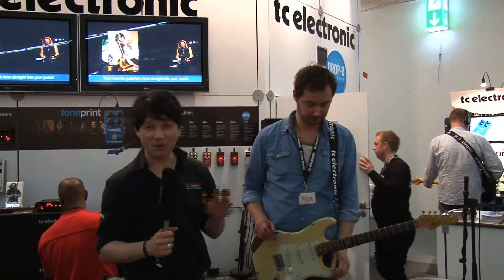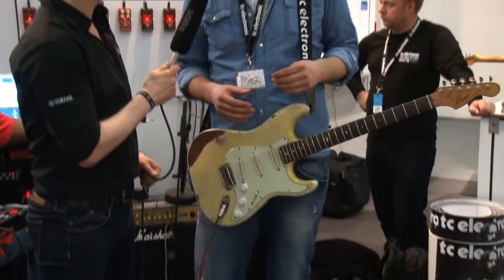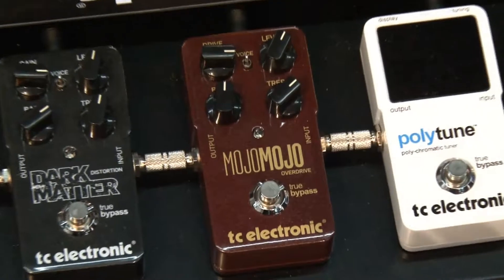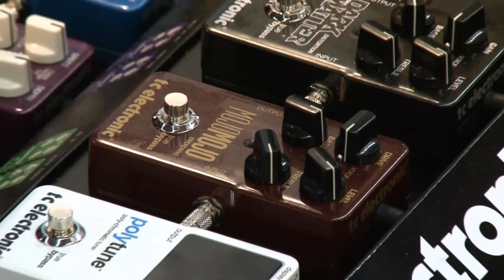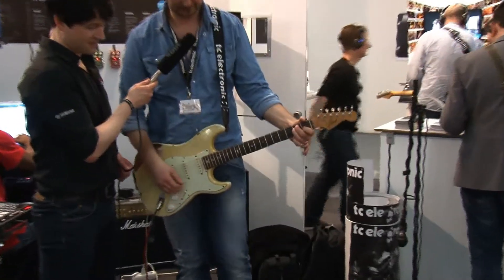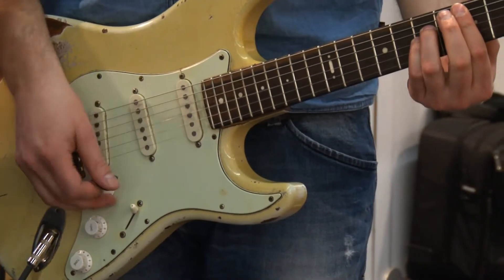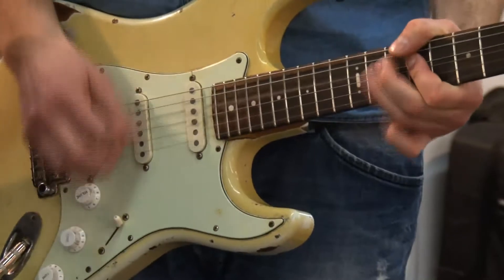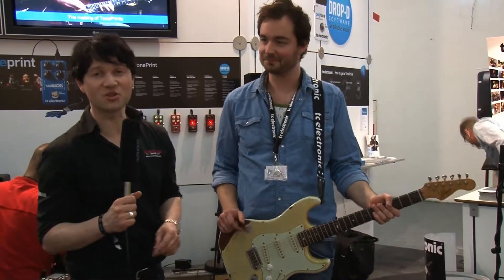Musikmesse 2011 TC Electronic MojoMojo english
TC Electronic presents the new MojoMojo overdrive at the music fair Musikmesse 2011 in Frankfurt.